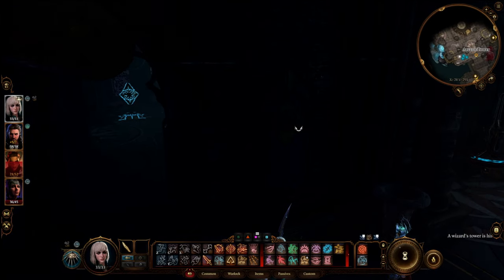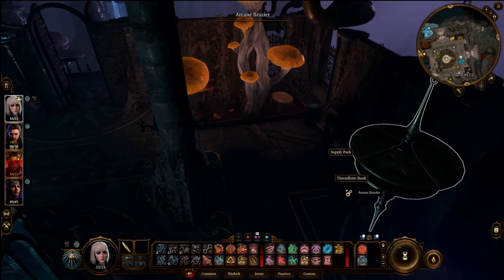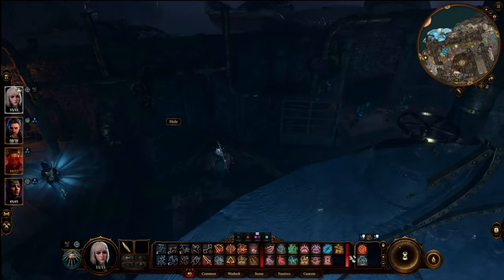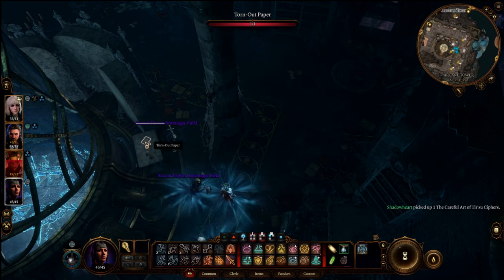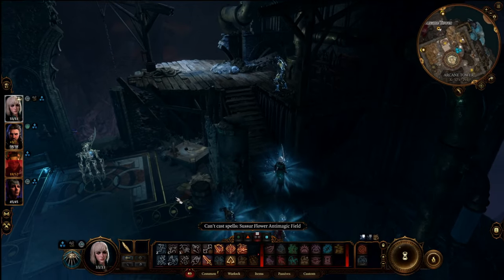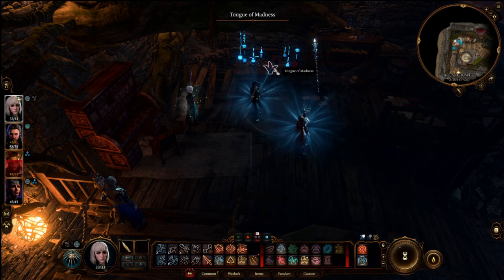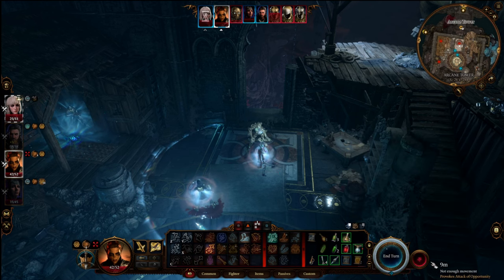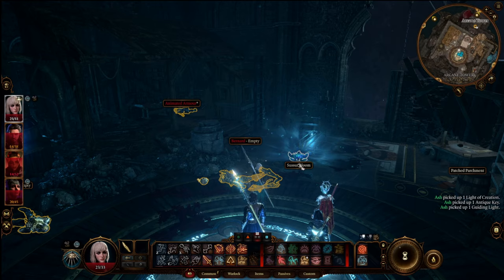The Tower and the Sentinel | Let's Play Baldur's Gate 3 - Human Warlock Roleplay #25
The Arcane Tower holds many secrets. A strange puzzle, large mushrooms, a tragic tale, and an eccentric automaton.

►Like for the Like God

►Thank you for your support, it warms my putrid, blackened heart.